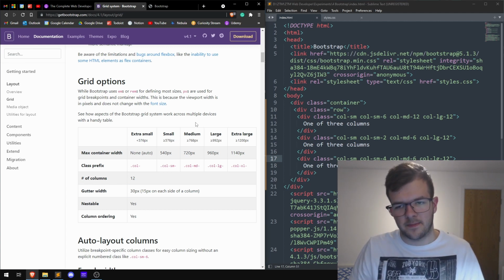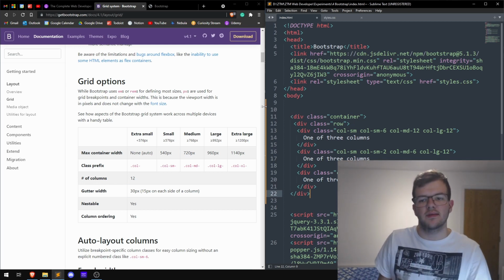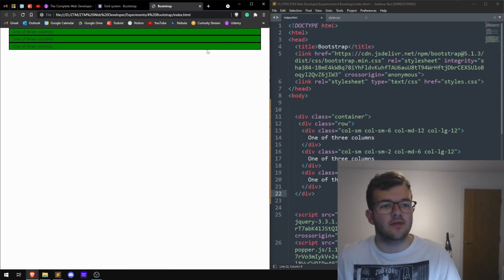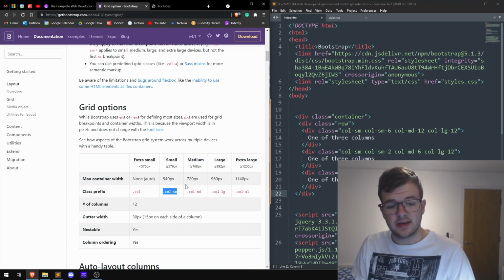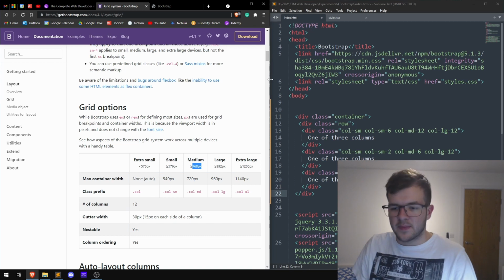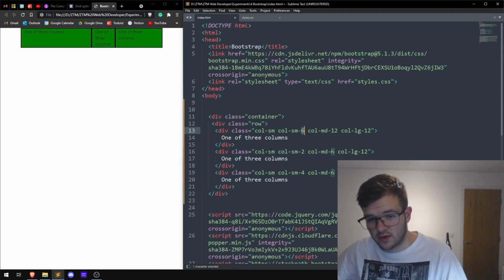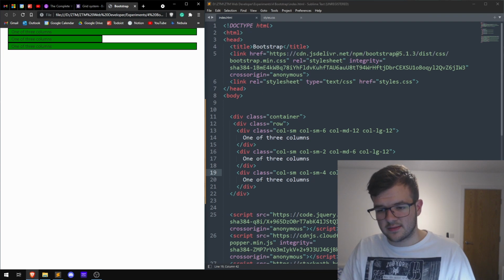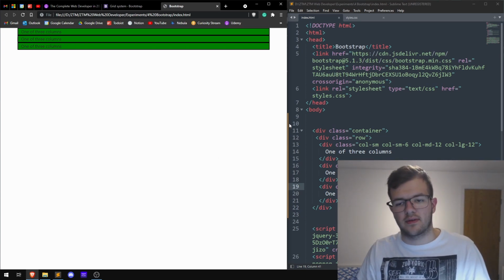Bootstrap Grid - Step 70-71 - The Complete Web Developer in 2021: Zero to Mastery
Artist - Janji (feat. Johnning)